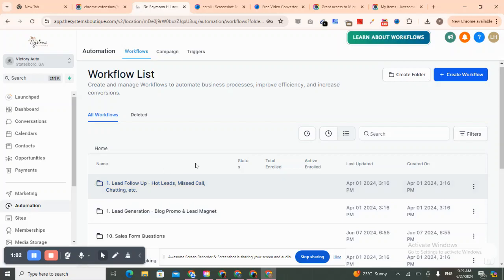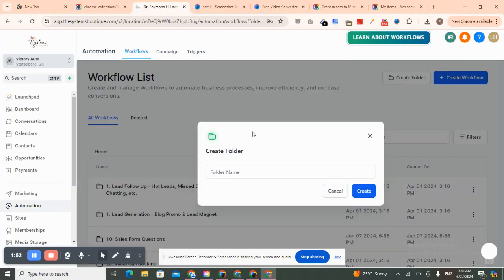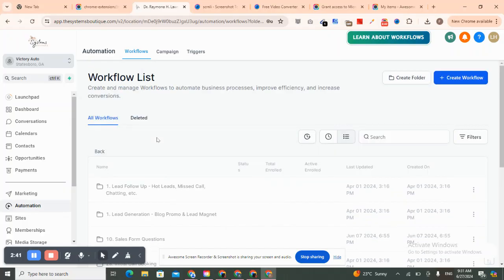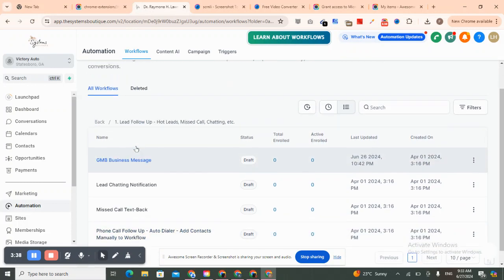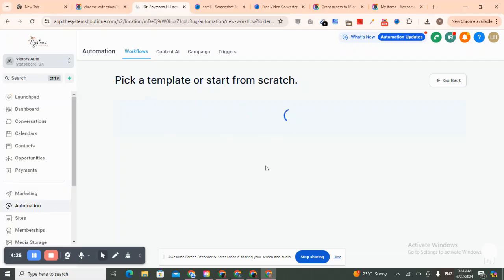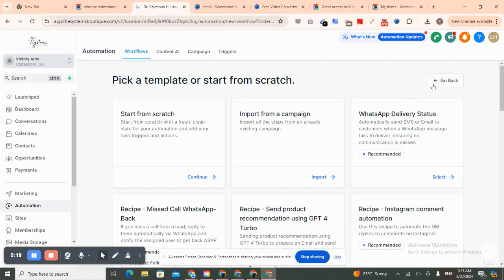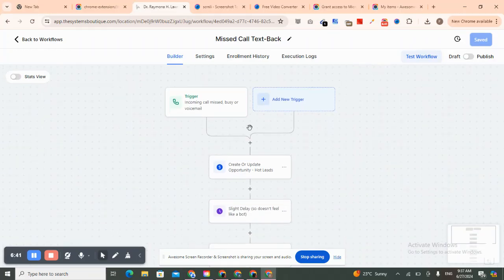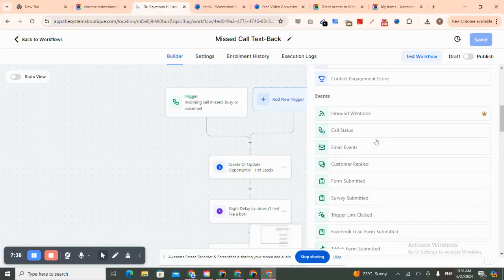Dr Raymona H Lawrence Coaching, LLC 1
ggghhhhll